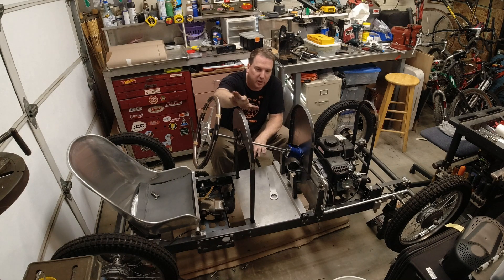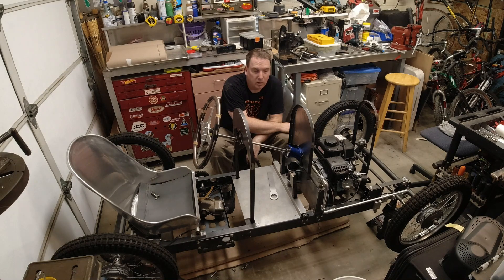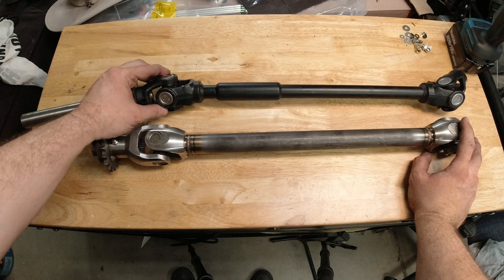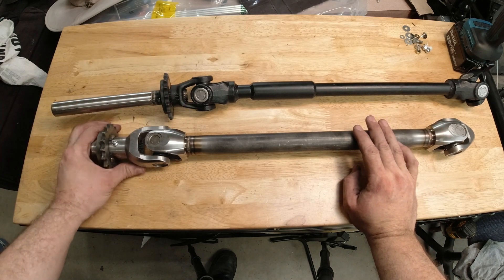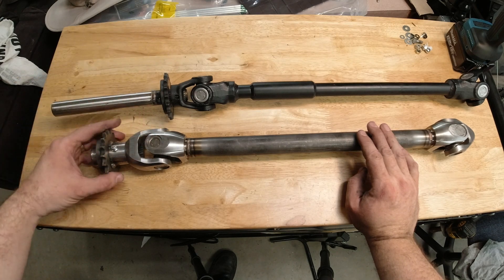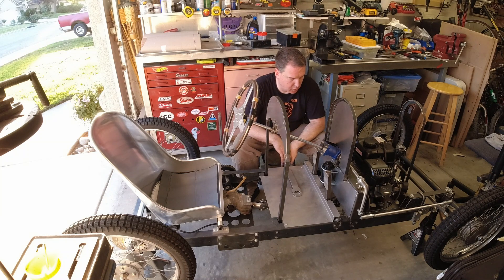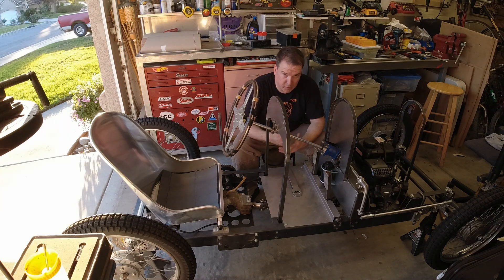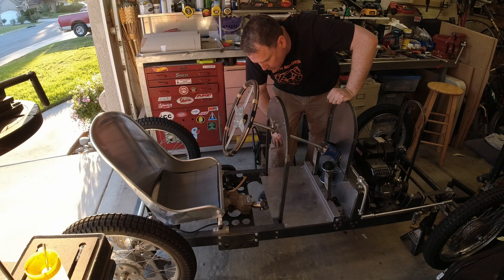GN GNAT Cycle Kart Build: New Driveshaft Installed!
Just installed the new driveshaft...watch the video to see if I fixed the vibration!
If you are looking for these parts, go to...
All U-joint yokes and the splined shaft, buy from these guys